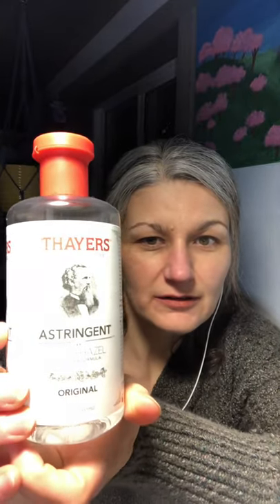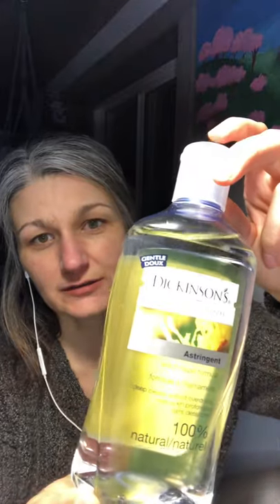Tips on making your own essential oil astringent and other face care ideas.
I try to save money where I can and these quality oils are so reasonably priced that I ended up with a nice collection. Now I can make my own products to fill in the gaps of my routine.  I hope you’ll try it too!